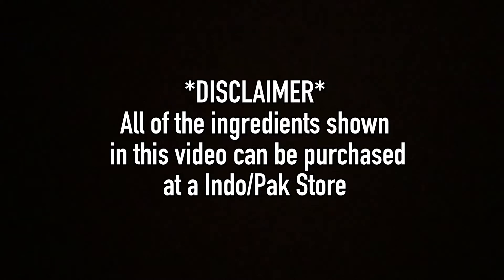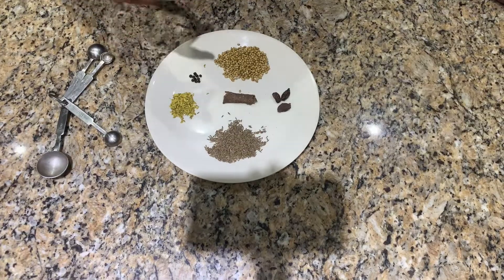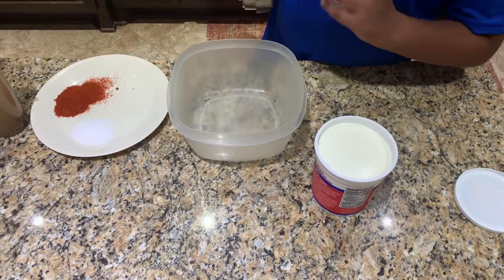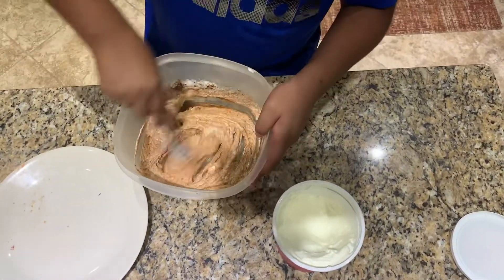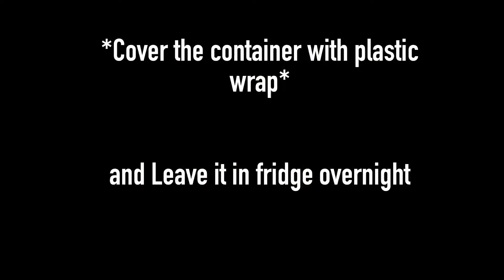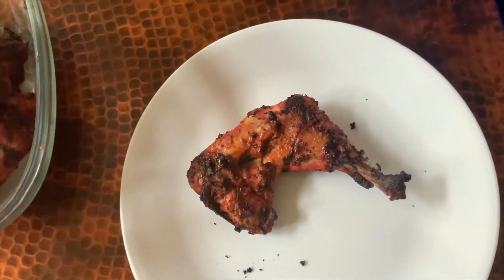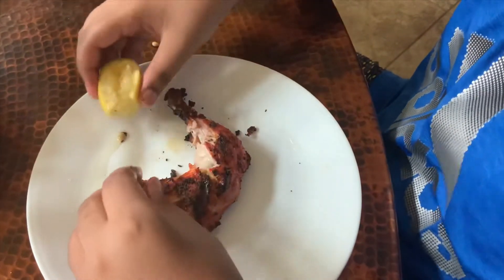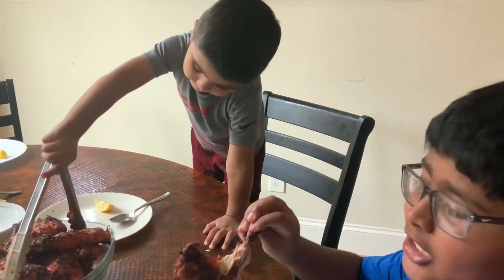How to make Tandoori Chicken (With NO special equipment)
5 POUNDS OF CHICKEN LEGS OR WHOLE BONE
                                                             Fenugreek Seeds (1 Teaspoon)
                                                                  Half of a Cinnamon Stick
                                                                A Few of Peppercorn (5-10)
                                                               Cup of Full Fat Greek Yorgurt
                                                                  1 TABLESPOON of Chili Powder
                                                                   1 TABLESPOON of Salt
                                                                  1 Spoon Ginger-Garlic Paste
                                              Red Food Color (Gives the Tandoori Chicken a reddish color)